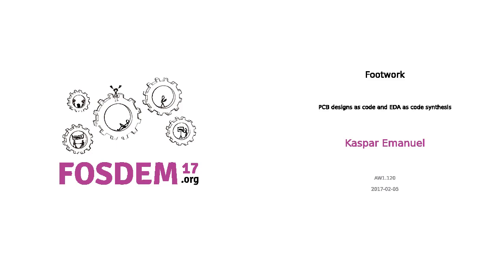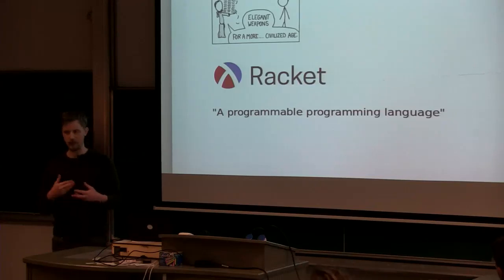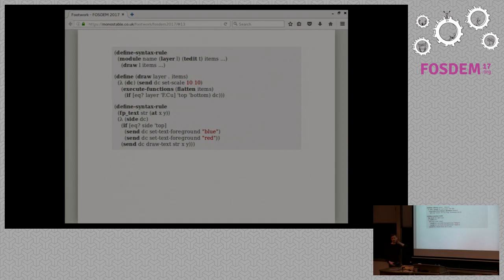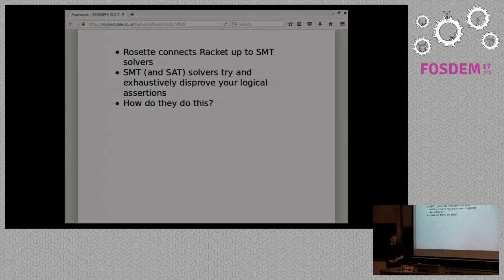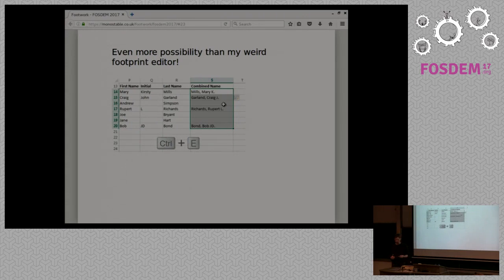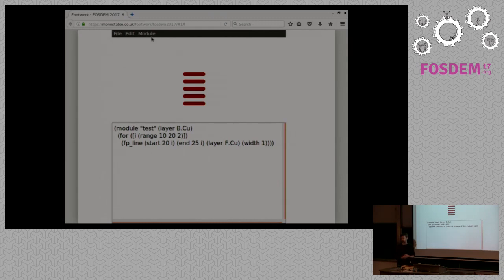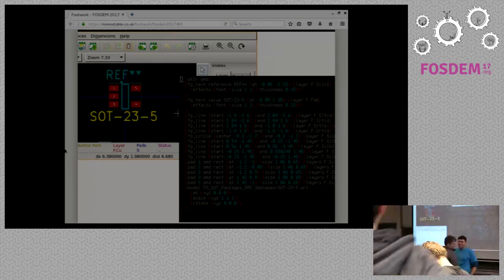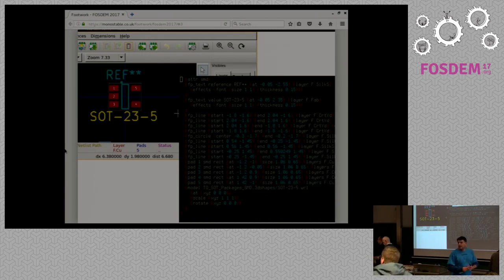Footwork PCB designs as code and EDA as code synthesis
by Kaspar Emanuel

Footwork is an experimental KiCAD footprint (text) editor written in Racket.Footwork takes advantage of Lisp's code-data equivalence to offer a uniqueapproach to PCB design: KiCAD's footprint format becomes a domain specificlanguage embedded in the Racket programming language.

Footwork's interface is text first allowing users to make arbitrary edits:their requirements need not be fully anticipated by the user interface. Theusers still immediately see the effects of their edits through a graphicalpreview but can use a fully featured general purpose programming languages togenerate and modify footprints.

Traditional (mouse based) manipulation is being added as calls to scripting.Most interestingly, Racket's Rosette language, an interface to SMT solvers,offers the opportunity to make use of cutting edge techniques in programmingsynthesis for design automation.

Room: AW1.120
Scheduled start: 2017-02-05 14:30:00